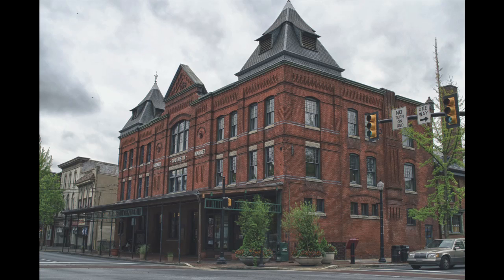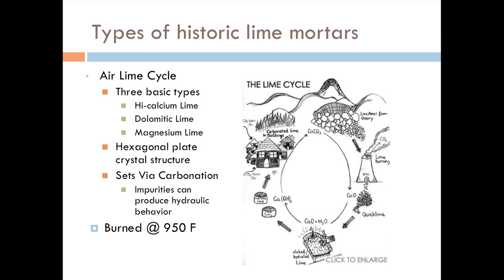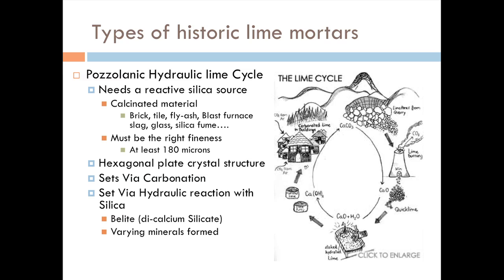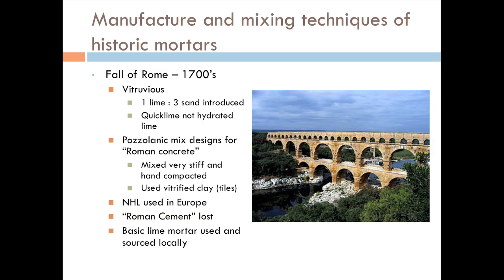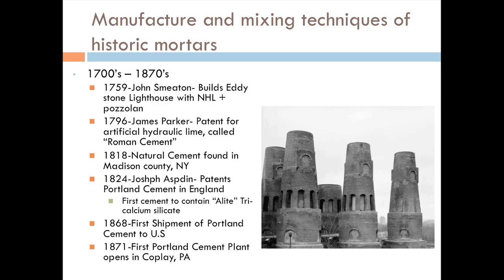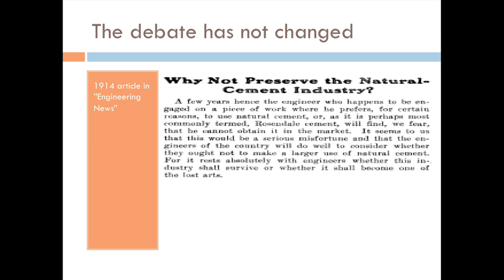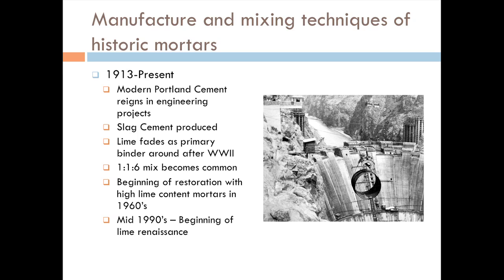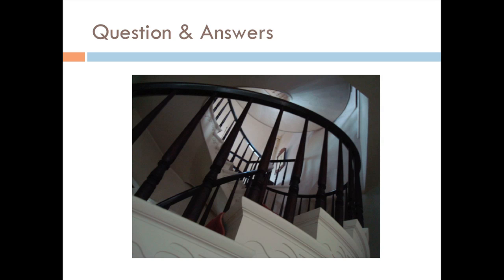The Chemistry Behind Historic Mortars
Historic Mortars: The Chemistry Behind what Binds our Built Environment

Randy Ruth presenting at the Central Pennsylvania Preservation Society. This is the first of three parts of Randy's presentation. This segment focuses on historic mortars going back to the times of the Romans and Egyptians.